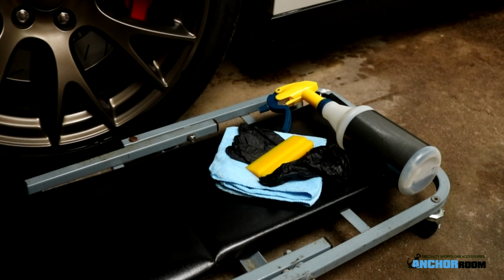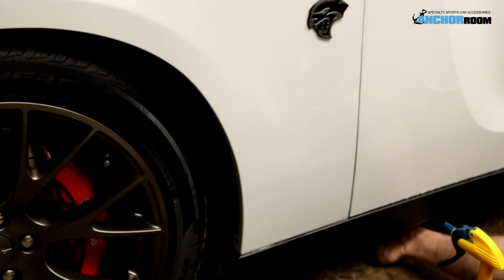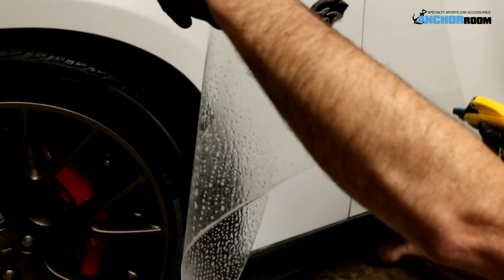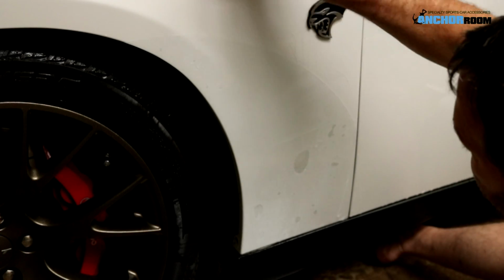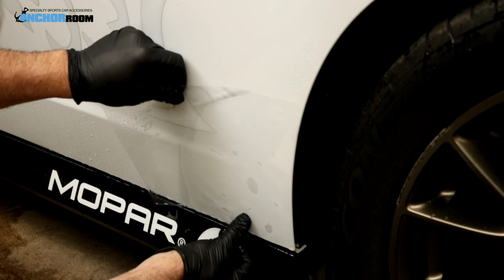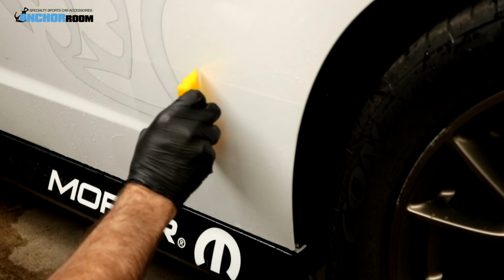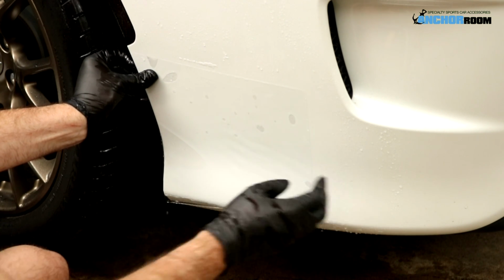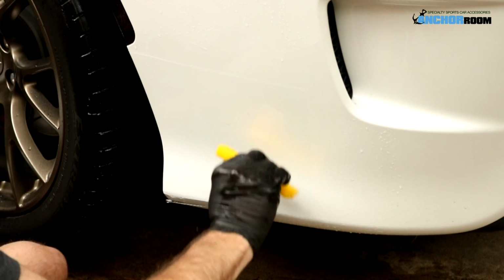2015-2017 Charger Paint Protection- Front & Rear Quarter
2015/2016/2017 Dodge Charger Paint Protection- Front and Rear Quarter [15DR_PP_FRQ]

Paint Protection for the Charger is here!! A clear flexible film that provides fantastic paint and lens protection against rocks and road debris. It creates an invisible barrier without changing, or taking anything away from, the beautiful lines and look of your Charger.

The kits are precision computer cut from a proprietary Anchor Room template and shaped for a perfect invisible application. This makes applying the kit yourself very easy.  Our film is a mild, safe adhesive, which is perfect for protecting vulnerable areas the Charger possesses. Withstands harsh weather conditions. Capable of handling speeds well over 200 mph.
Designed so you can apply the kit yourself - No trimming required!
Our film is more manageable than other films for easier application!
Applying yourself saves you time and money!
Practically Invisible!
Unlike other films, this clear tough film will not cloud over time!
Great for competition applications and every day driving!

One time application provides years of protection!

© Shepherd Enterprises / Anchor Room.